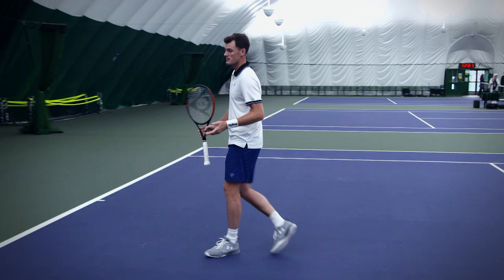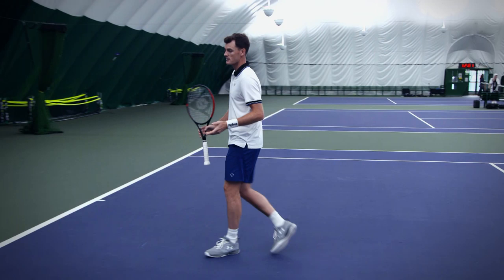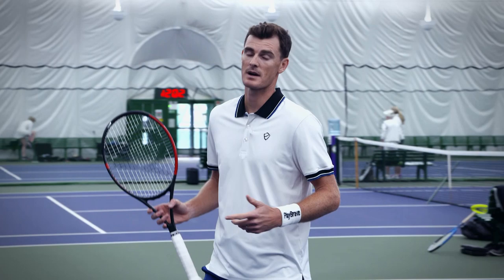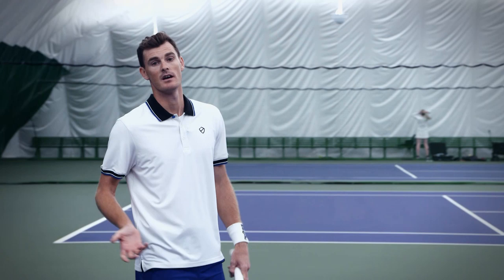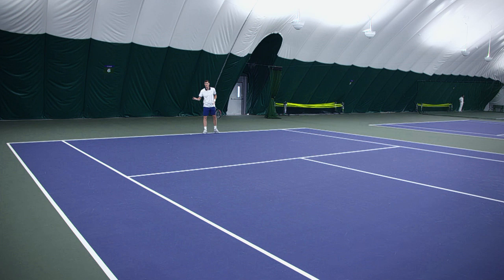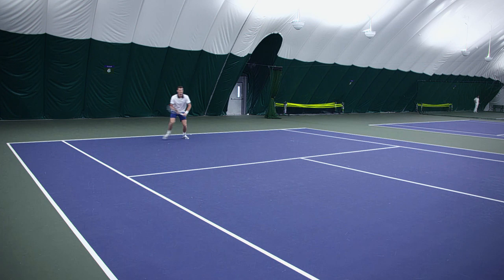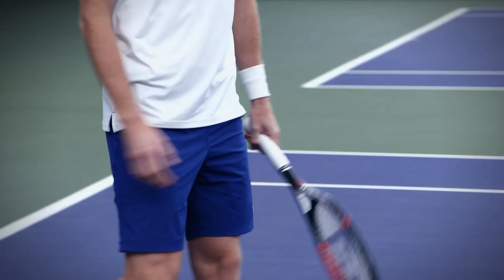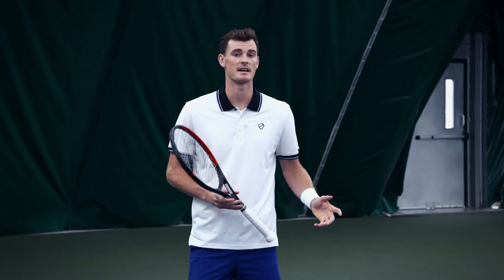Jamie Murray's Training Tips: How to Improve Your Backhand Volley | Trans World Sport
In the last of the training tips series,  Jamie Murray shares methods to help improve your backhand volley.

TWS features sports action from around the globe, including reports from the biggest international competitions, in-depth features on lesser-known sports and profiles of rising stars of the future.